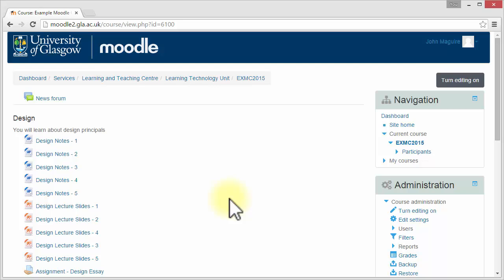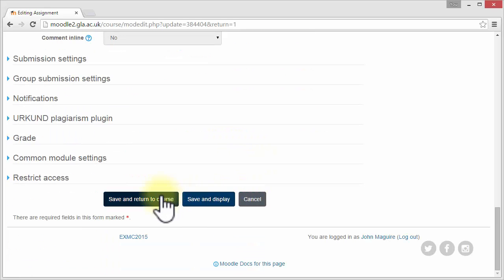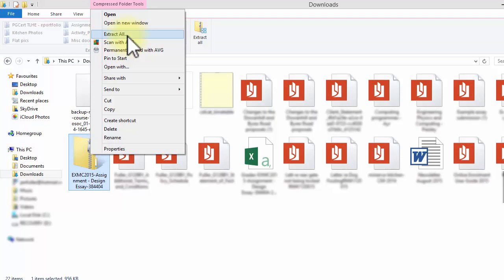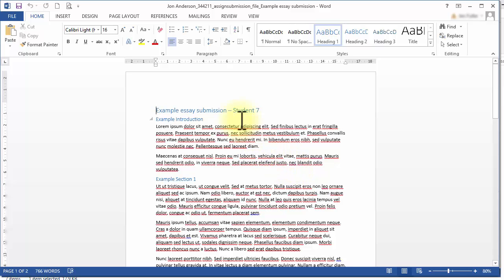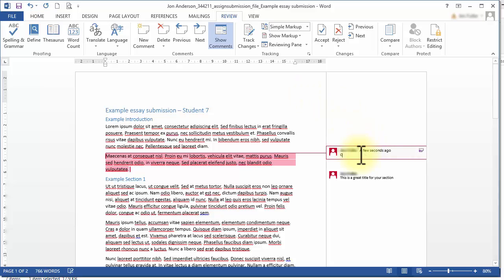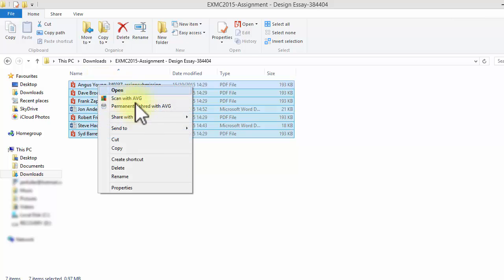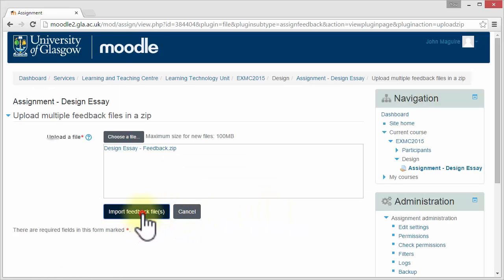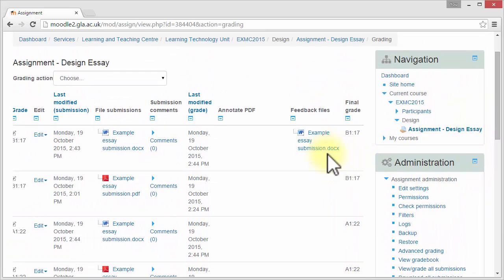Moodle - Assignment: Download Submissions and Grade Offline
Markers are able to download a copy of student submissions to mark them and add comments to submissions offline (subject to having suitable software, such as word processing packages, installed locally).  Once marked, these files can be uploaded to Moodle so that students can access any feedback.